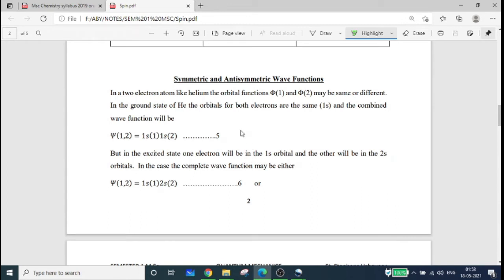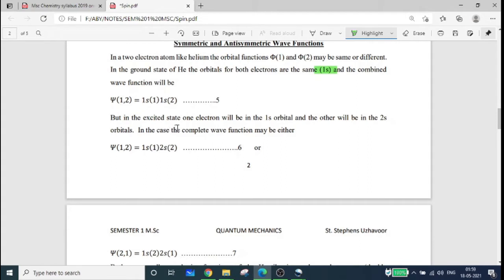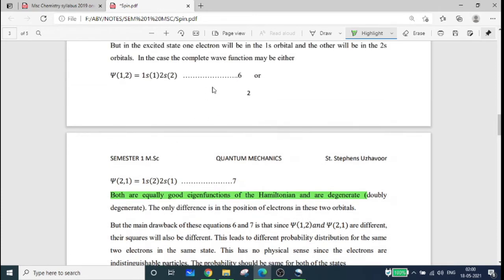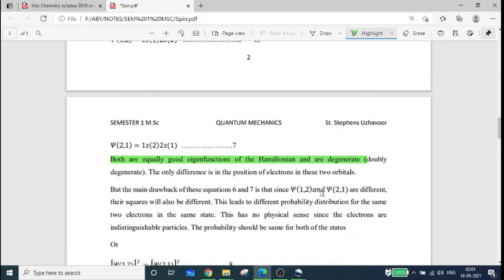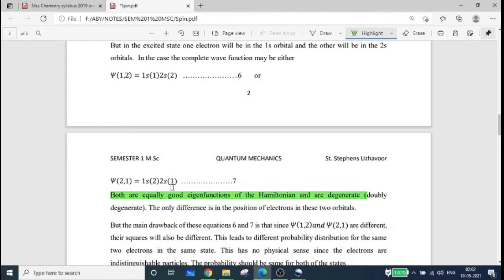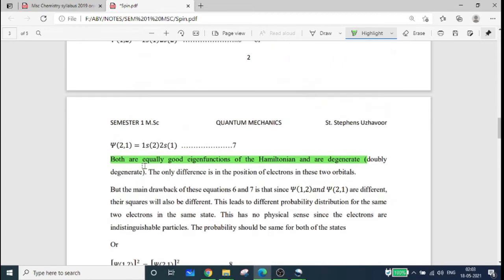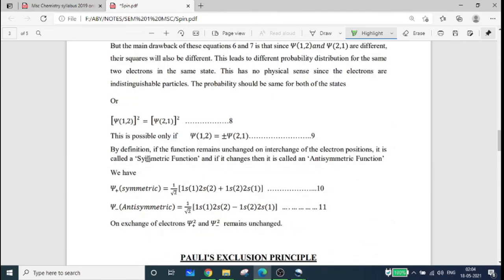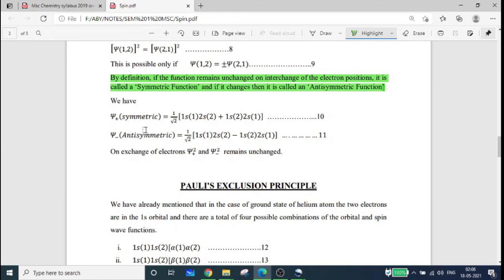Symmetric and Anti symmetric wave functions- Semester 1 M.Sc Chemistry, MGU Kottayam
Quantum Mechanics Unit 2.8 Spin Orbitals